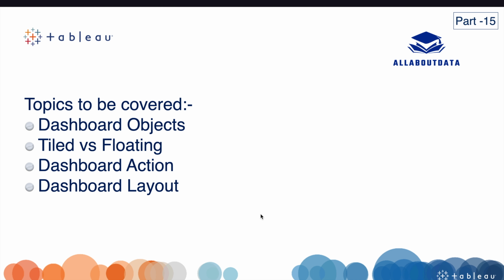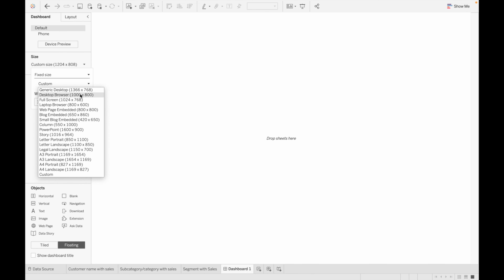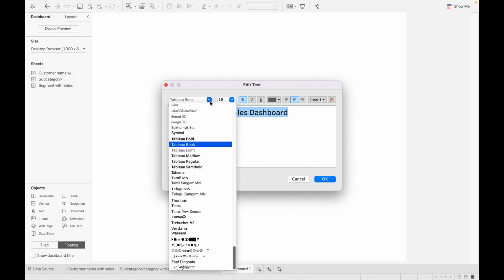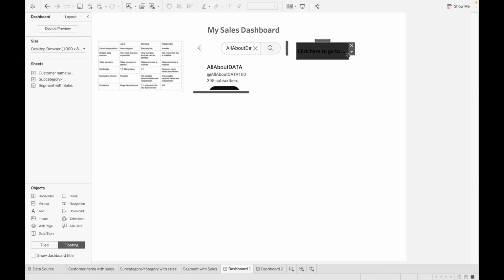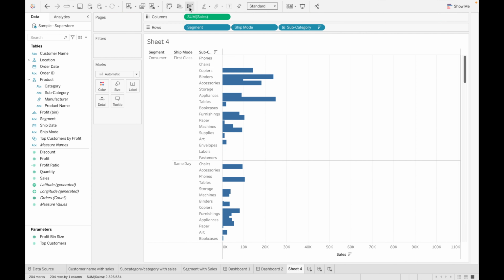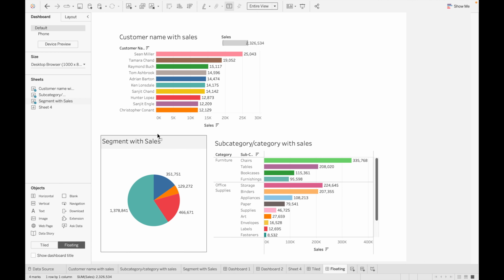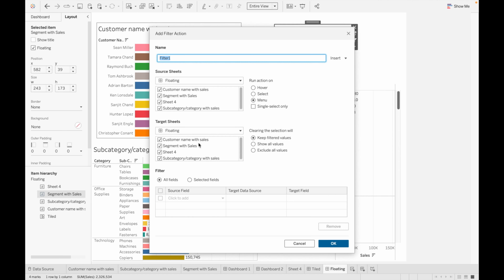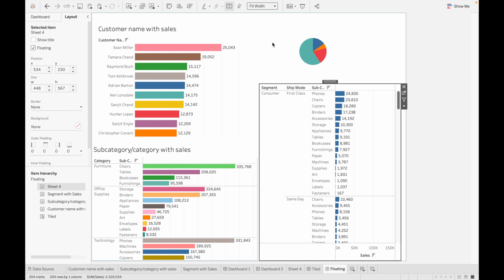Dashboard features with detailed Explanation in Tableau -Video -15|Tableau crash Course|AllAboutDATA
A dashboard is a collection of several views, letting you compare a variety of data simultaneously. For example, if you have a set of views that you review every day, you can create a dashboard that displays all the views at once, rather than navigate to separate worksheets.

Like worksheets, you access dashboards from tabs at the bottom of a workbook. Data in sheets and dashboards is connected; when you modify a sheet, any dashboards containing it change, and vice versa. Both sheets and dashboards update with the latest available data from the data source.